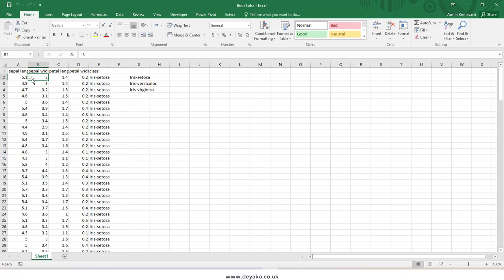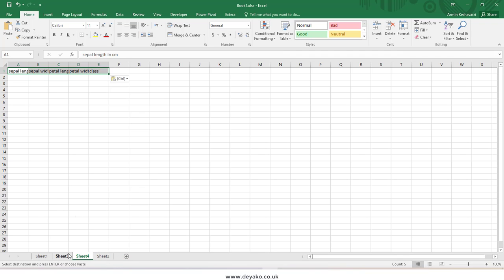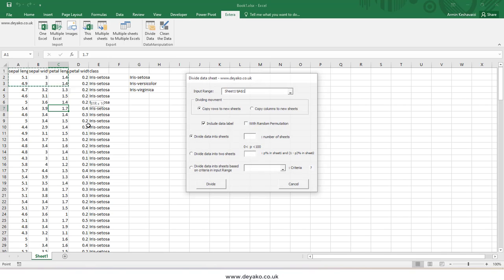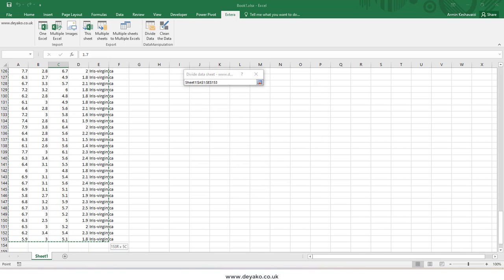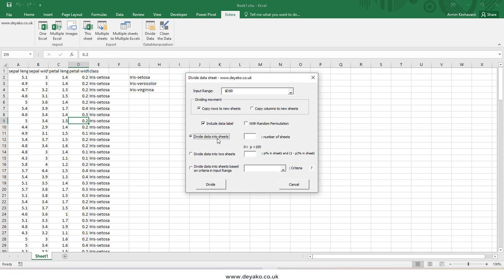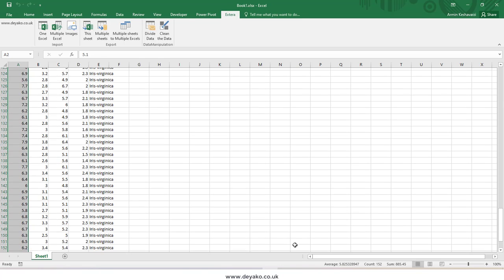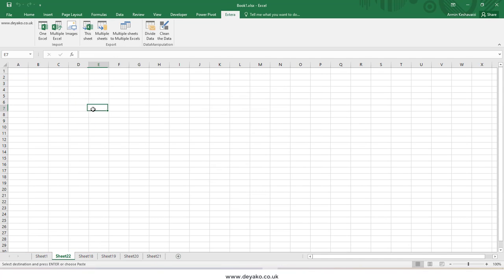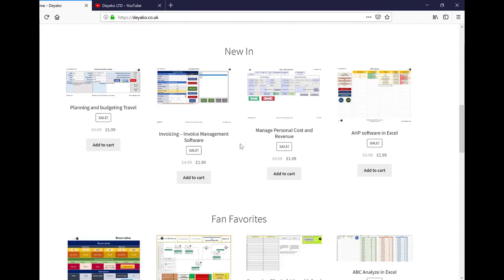Divide data into different sheets of Excel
When want to dividing data set into different Excel sheets, then you can use Excel add ins o divide them based on some criteria or predefined sheets number and data can be arranged randomly or based on default order